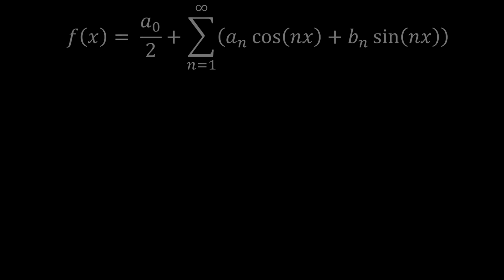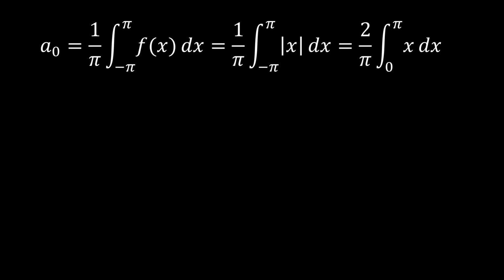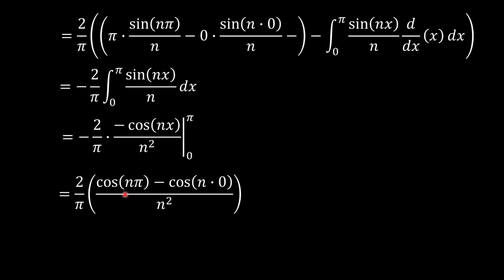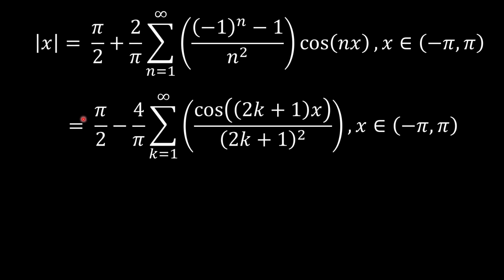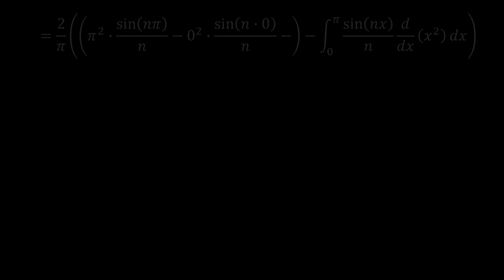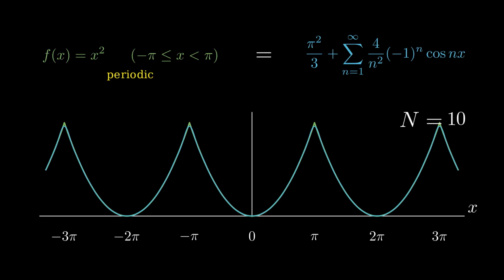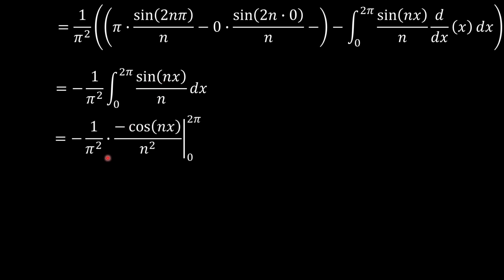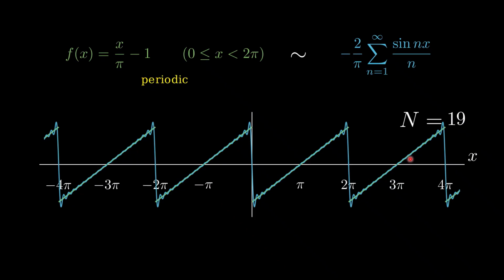Fourier Series | Three Beautiful Examples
📊 Fourier Series Examples: |x|, x², and (x/π - 1) | Step-by-Step Breakdown

Welcome to another video on Fourier series, where we explore how periodic functions can be represented as infinite sums of sines and cosines!

In this tutorial, we work through three classic examples:

𝑓(𝑥) = ∣𝑥∣
𝑓(𝑥)= 𝑥^2
𝑓(𝑥) = (𝑥/𝜋 − 1)

🔍 You’ll learn:

How to compute Fourier coefficients (𝑎_𝑛,  𝑏_𝑛 )

Symmetry insights (even, odd functions)

How to simplify Fourier series based on function properties

Graphical intuition behind the series approximations

These functions are defined on the interval [−𝜋, 𝜋 ] and extended periodically.

📘 Whether you're a math student, engineer, or just curious about Fourier analysis, this video will give you a clear and practical understanding of how to compute and interpret Fourier series.

⏱️ Timestamps:
0:00 – Introduction
0:45 – Fourier series refresher
2:50 – Example 1:  𝑓(𝑥) = ∣𝑥∣
11:35 – Example 2:  𝑓(𝑥) = 𝑥^2
17:05 – Example 3:  𝑓(𝑥)=(𝑥/𝜋 − 1)
23:06 – Summary and key takeaways